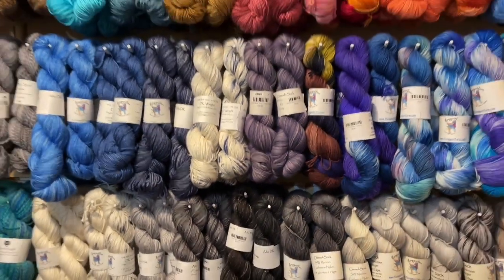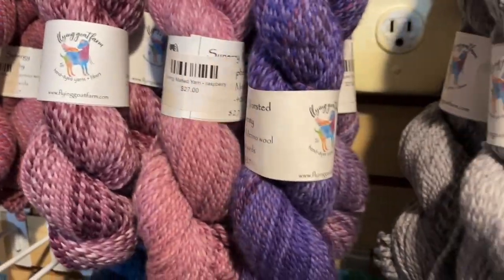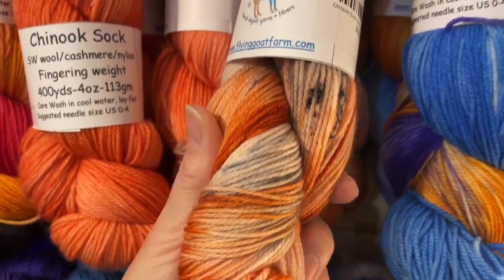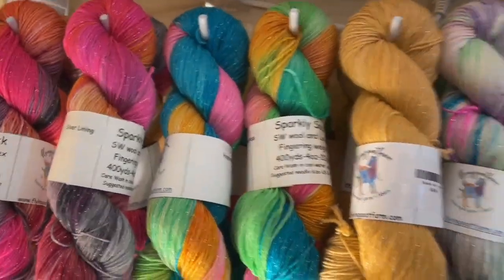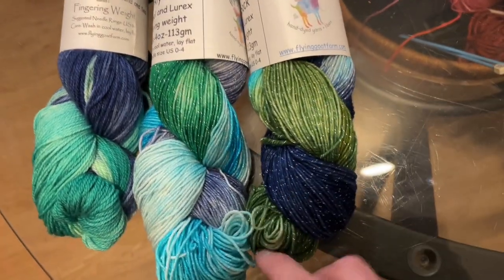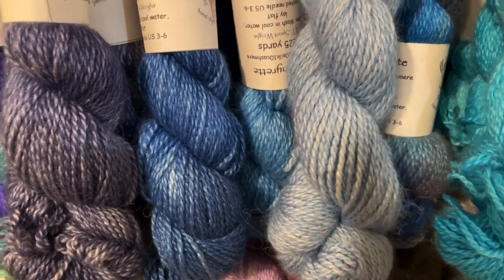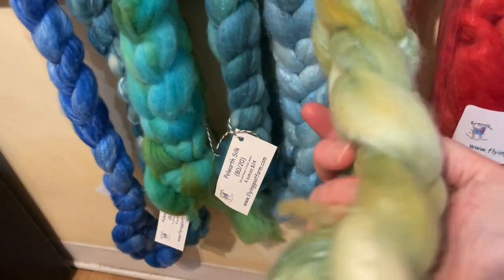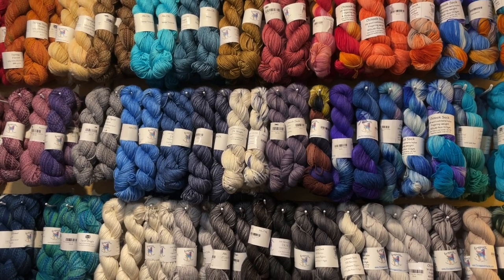Flying Goat Farm 2023 Trunk Show Virtual Tour!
Melissa takes you on a virtual tour of our Flying Goat Farm trunk show! To shop the show go to Lovelyarns.com/flyinggoat